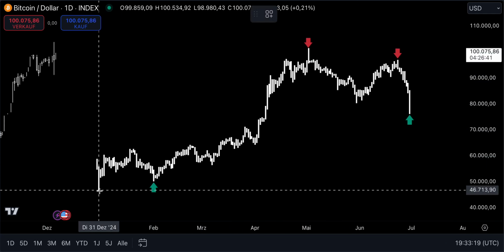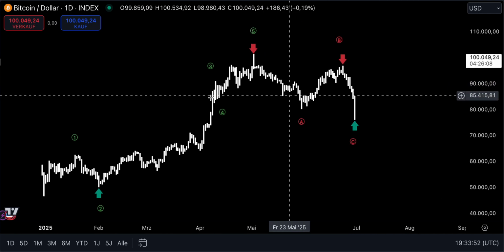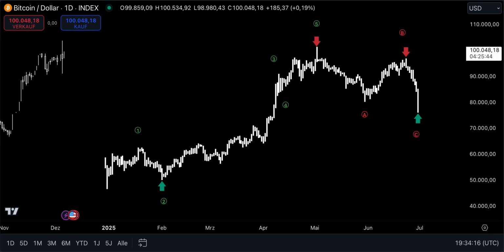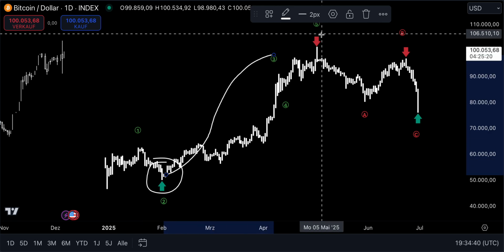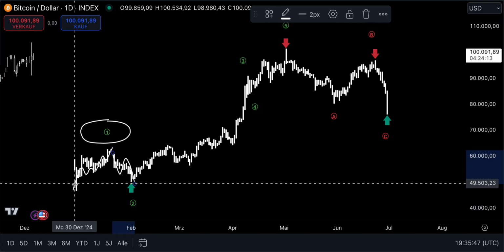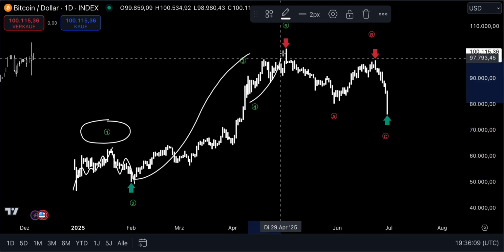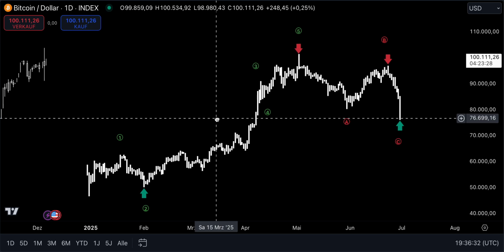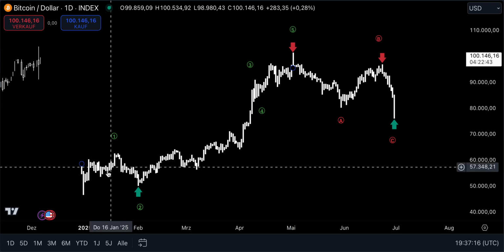How to analyze a chart - Trading guide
Learn how to analyze charts with the Elliot Wave Method in this Part 2 of our Learning series.

This Video does not constitute financial advice.